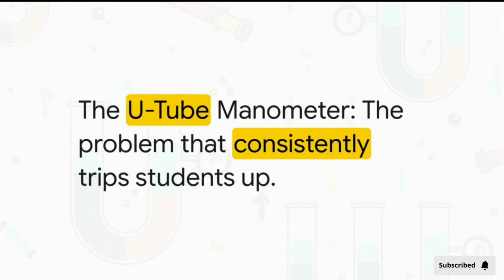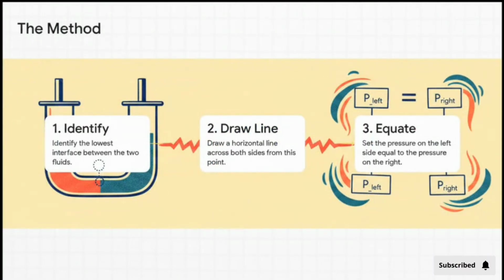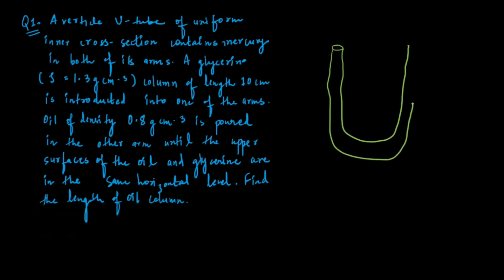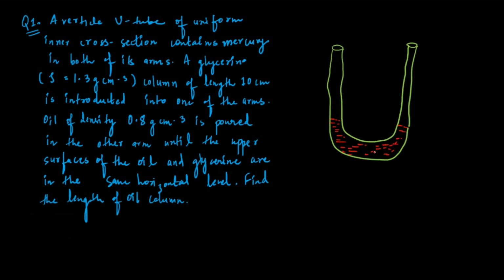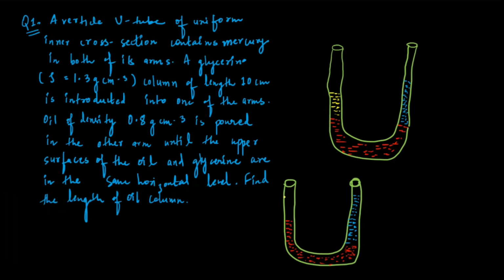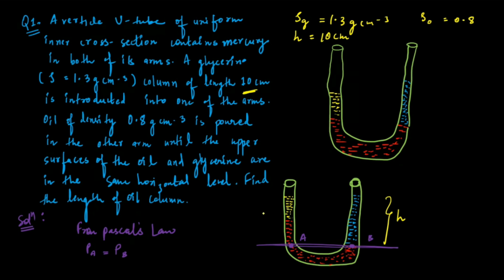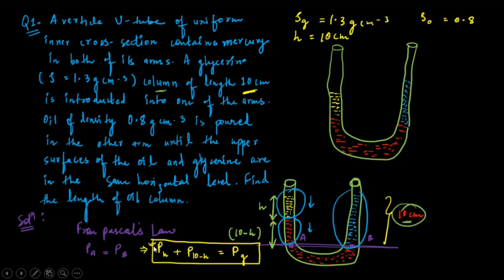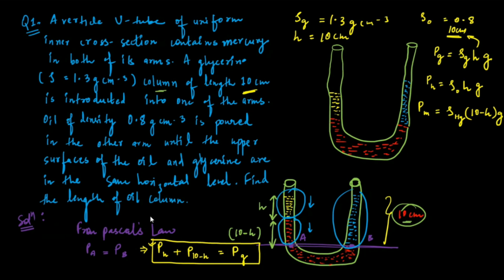How to Solve U-Tube Manometer Problems | AP Physics 1 Unit 9 (Lec 6)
Welcome to the Grand Finale of our AP Physics 1 Unit 9 Fluids series! 🌊

In Lecture 6, we are focusing on one specific, high-yield topic: U-Tube Fluid Problems. Whether it's finding an unknown density or calculating gauge pressure, the U-tube manometer is a staple of the AP curriculum.

In this final lecture, we cover:
1️⃣ The Equal Pressure Principle: Why pressure must be the same at the same horizontal level in a continuous stationary fluid.
2️⃣ Solving for Unknown Density: Step-by-step math for tubes with multiple immiscible liquids.
3️⃣ The "Interface" Trick: How to choose the perfect reference point to make the algebra easy.
4️⃣ Gauge Pressure in Manometers: Connecting the open end of the tube to atmospheric pressure.

🎓 TAKE YOUR PREP TO THE NEXT LEVEL
This series covers the essentials, but every student has different "stuck points." If you want personalized, 1-on-1 coaching to ensure you're ready for the AP Exam:

Enroll in Private Classes!
Stop guessing and start solving with confidence

🙋‍♂️ FINAL DOUBT CLEARANCE
Since this is the last video in the series, I want to make sure you have no lingering questions! Drop your toughest Fluids doubts in the comments below. I’m checking them daily!

📍 Timestamps:
0:00 - Why U-Tube problems are so common
0:50 - The "Equal Pressure" Rule
03:15 - Worked Example 1: Two-Fluid System
09:20 - Worked Example 2: Finding Gauge Pressure
13:10 - Series Wrap-Up & Final Exam Tips